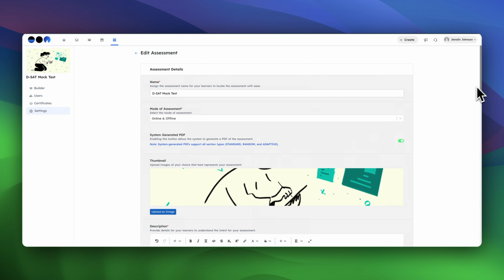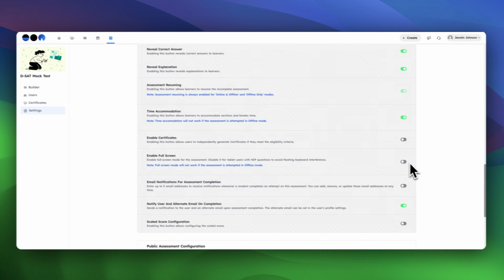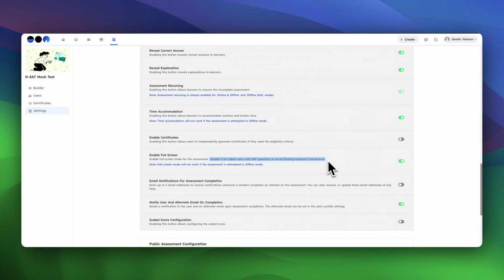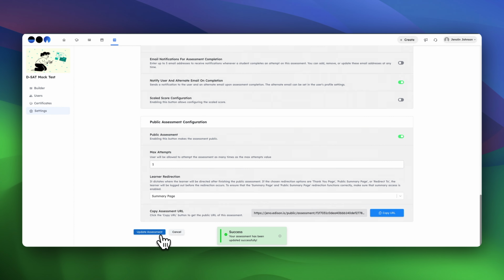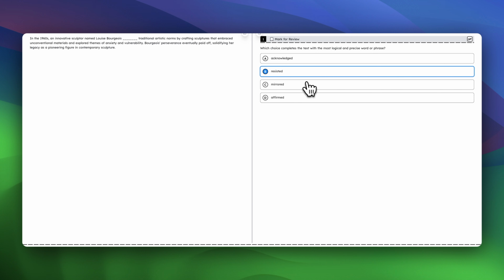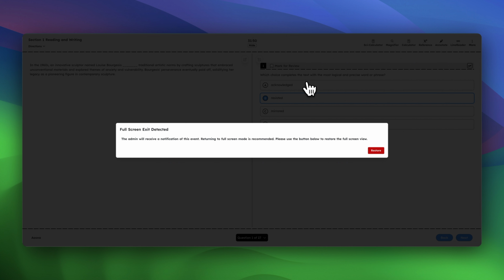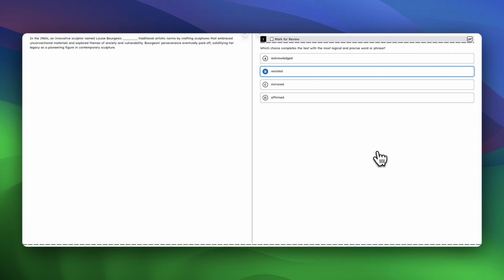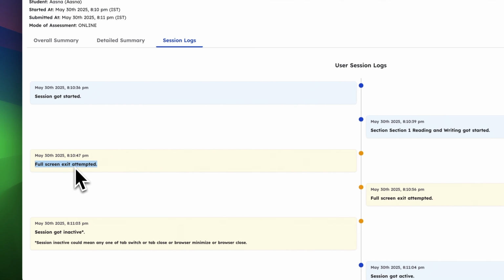How to Enable Full-Screen Mode in EdisonOS Assessments | Reduce Distractions in Online Tests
Want to keep your students focused during online assessments?

In this quick tutorial, we’ll show you how to enable Full-Screen Mode in EdisonOS assessments. This feature helps minimize distractions and ensures a smoother, more secure test-taking experience.

🔍 What you'll learn in this video:

How to activate full-screen mode in EdisonOS

Best practices for different devices (like tablets with NIP questions)

What happens if a student exits full-screen mode

How to monitor student focus using session logs

🎓 Why use Full-Screen Mode?
Keeping students focused during online exams is key. With EdisonOS, full-screen mode discourages multitasking, while giving educators detailed logs of student behavior—so you’re always in the know.